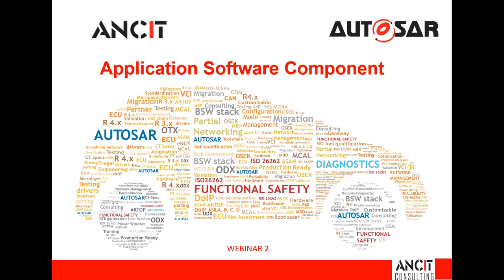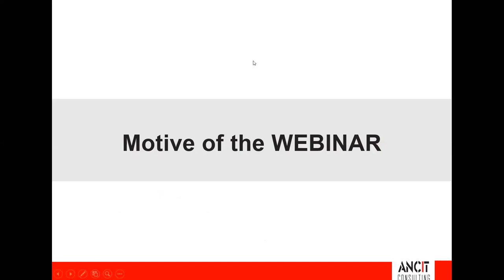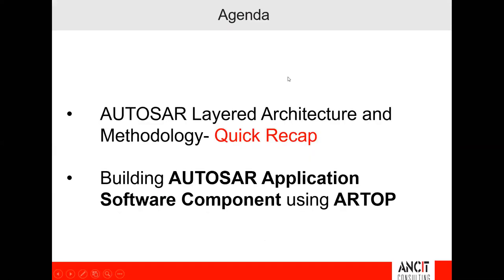AUTOSAR Application Software Component Development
AUTOSAR Application Software  Component Development-Webinar Scheduled on Sep 3rd,2020 by Dr Kaarthick Balakrishnan